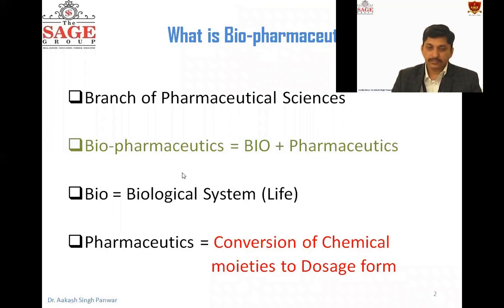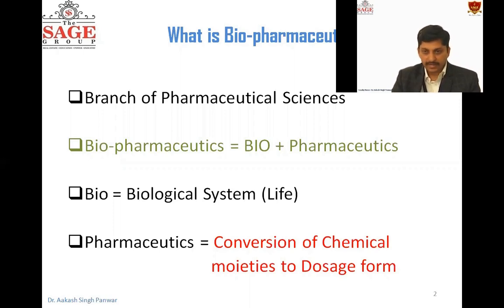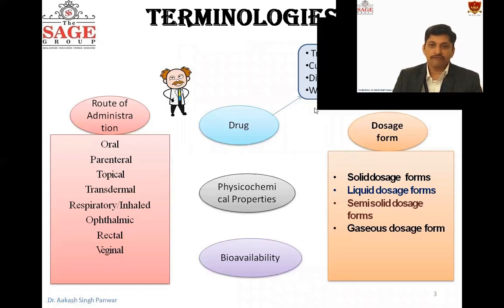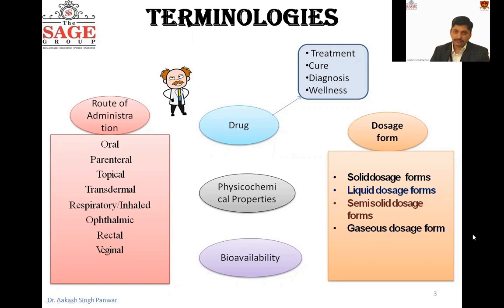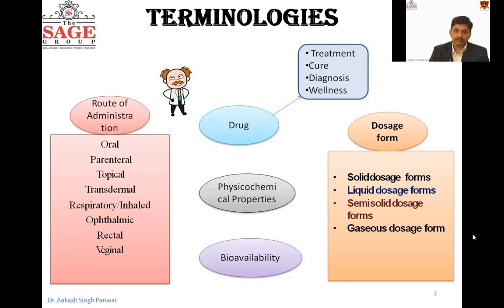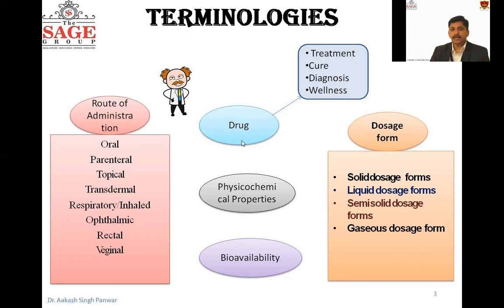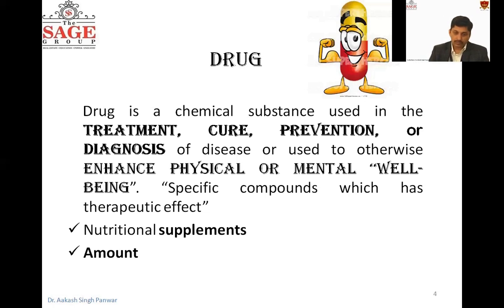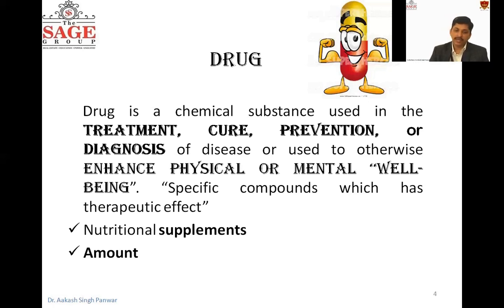Introduction to Biopharmaceutics 1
Introduction to Biopharmaceutics, Drug, Dosage form, Route of Drug Administration